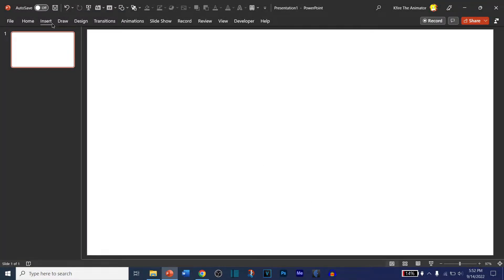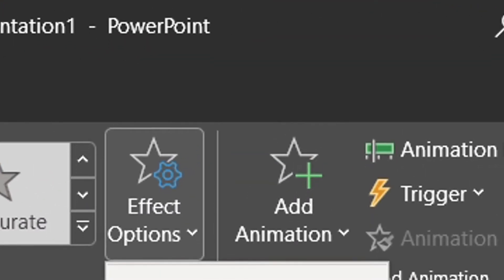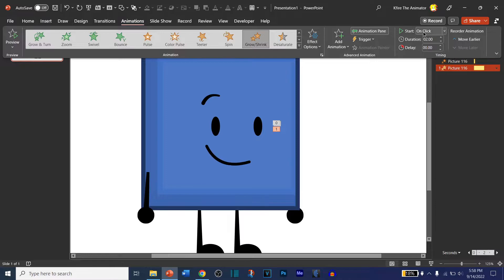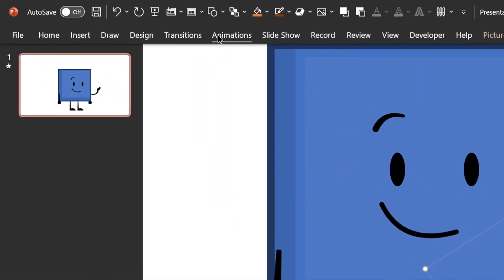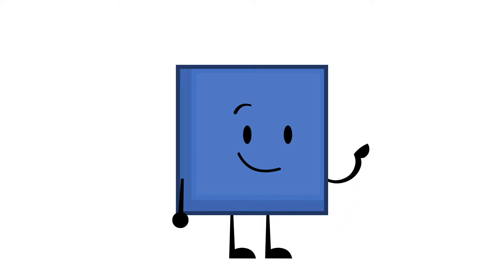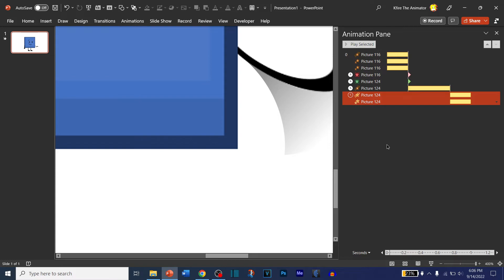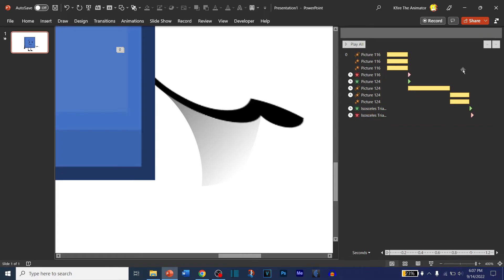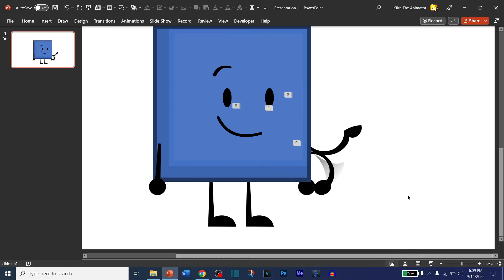PowerPoint Object Show Animation Tutorial - Part 1: "Arm Movements"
Welcome to the first part of the PowerPoint Object Show Animation Tutorial! In this video, I show you how to make advanced arm movements when animating objects on PowerPoint.